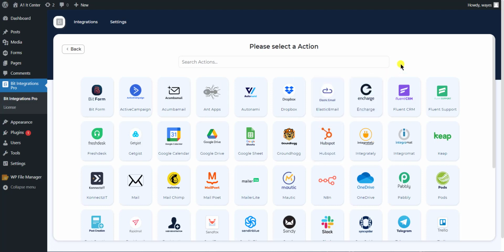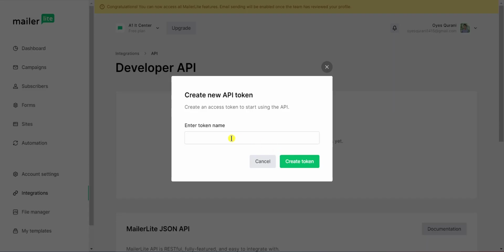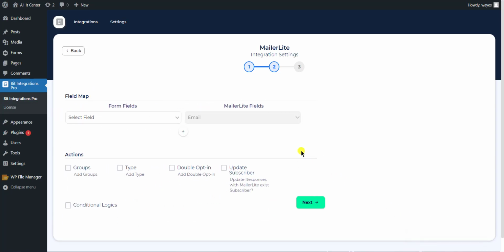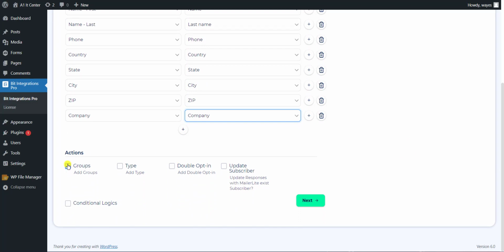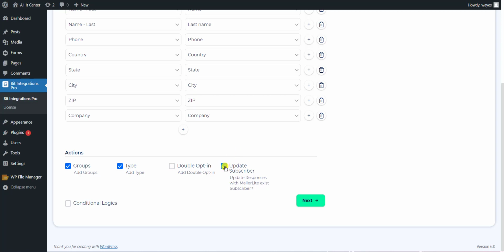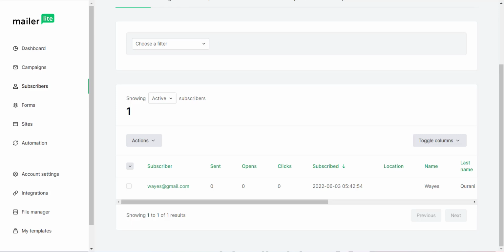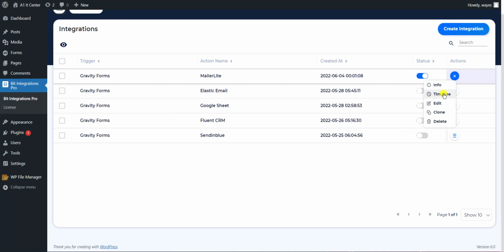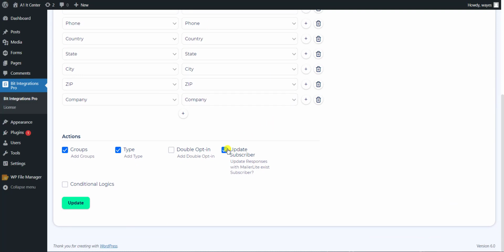Integrating Gravity Forms with MailerLite | Step-by-Step Tutorial | Bit Integrations